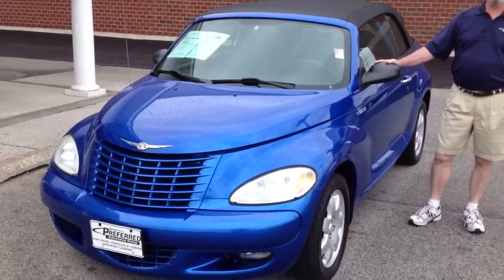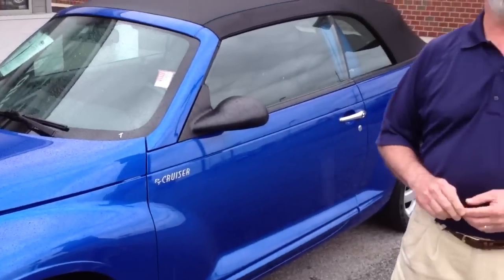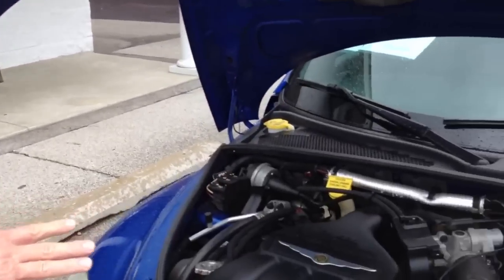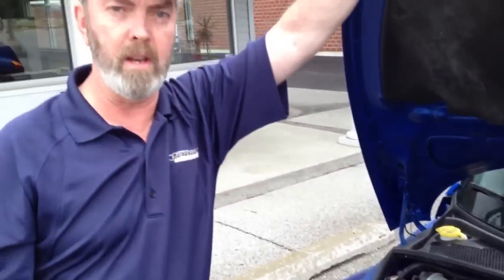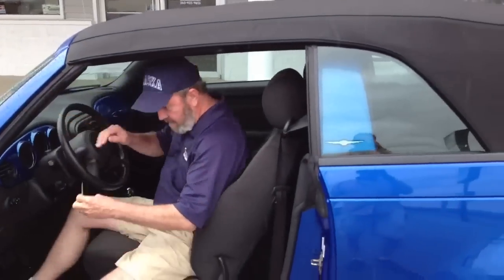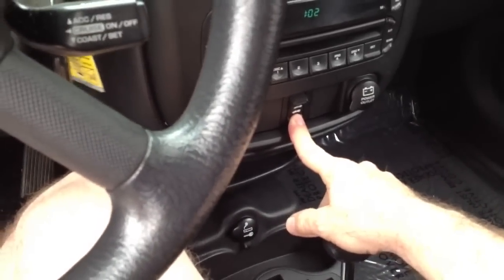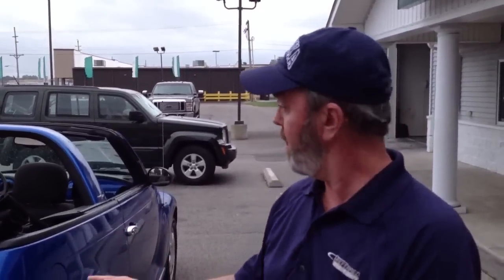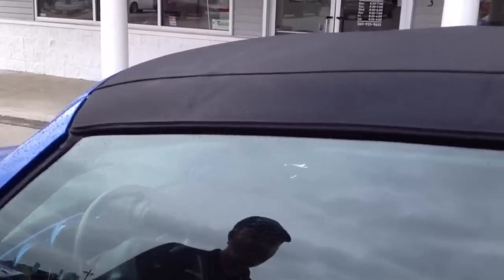2005 Chrysler PT Cruiser Convertible, Stock